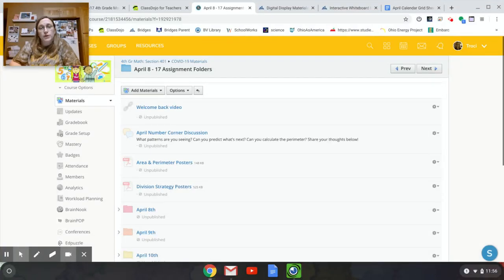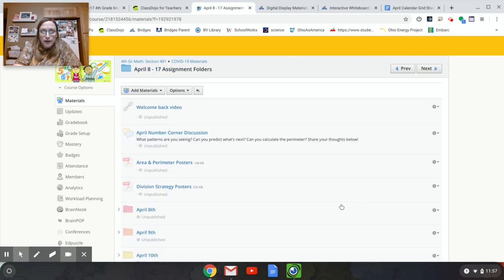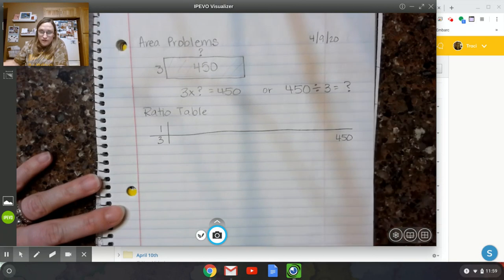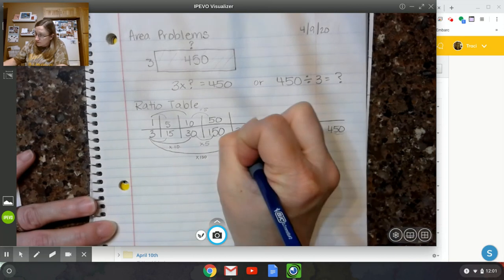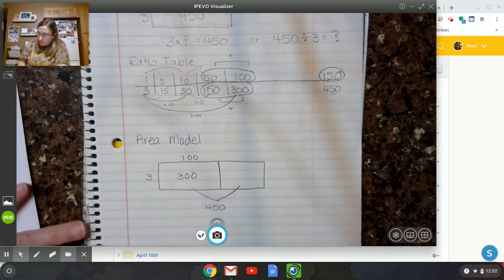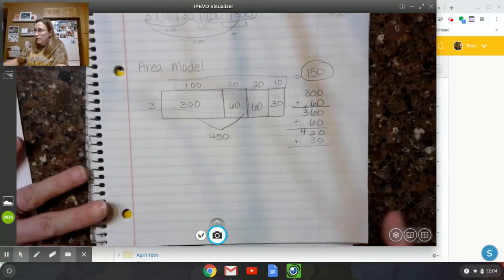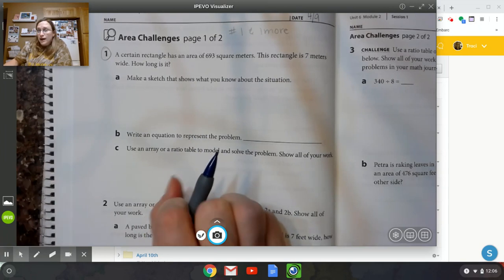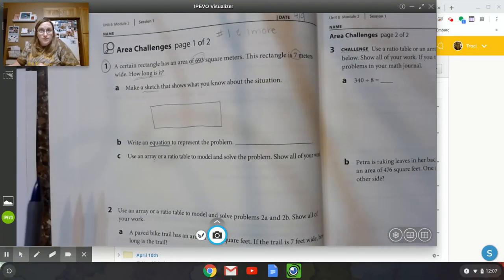6.2.1 Area Problems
Bridges Grade 4
Unit 6, Module 2, Lesson 1